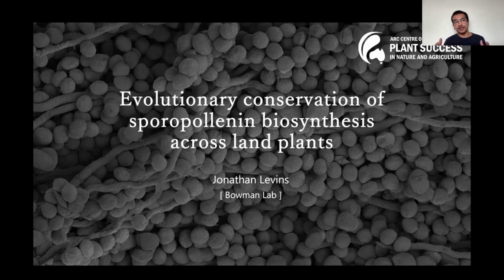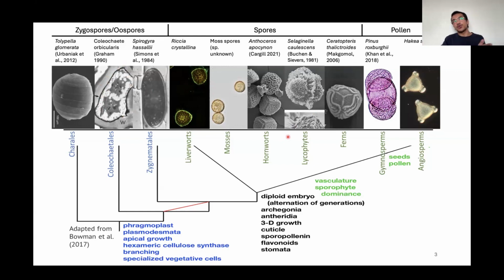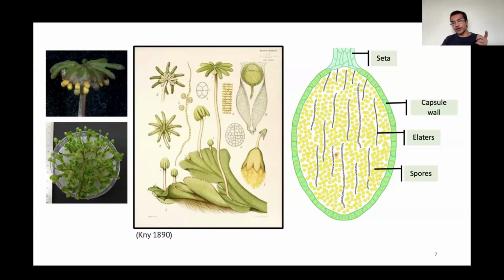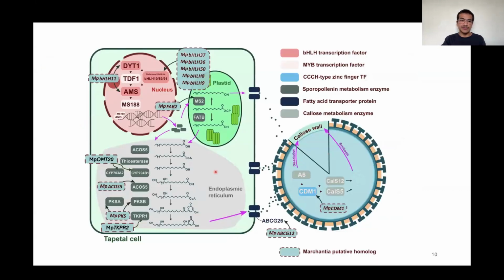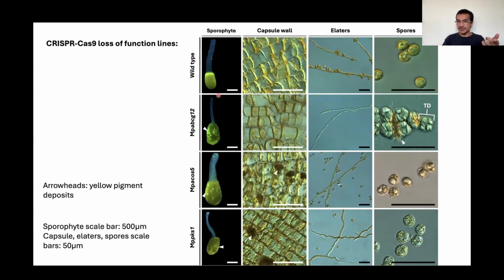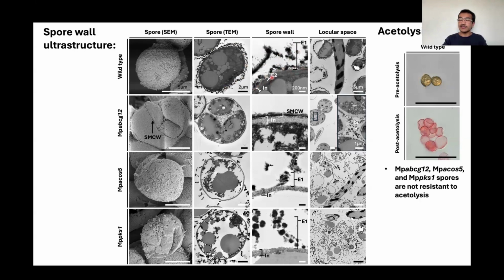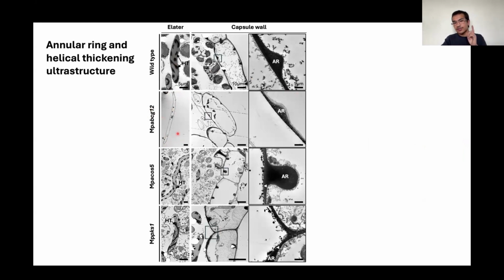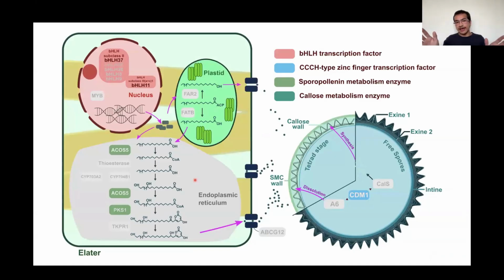Jonathan Levins 'Evolutionary conservation of the sporopollenin biosynthesis pathway'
Jonathan Levins
PhD Student, Monash University

ABSTRACT
The production of sporopollenin-encased spores is a synapomorphy of land plants and represents a key innovation that enabled their rapid and successful colonization of terrestrial environments. Genetic characterisation of sporopollenin biosynthesis genes in angiosperms have shown strong conservation of these genes across flowering plants. However, sporopollenin remains arguably one of the most elusive plant polymers, with standing questions relating to its deposition, polymerisation and its degree of conservation throughout other land plant lineages. Using the model liverwort Marchantia polymorpha, we attempted to answer some of these questions using transcriptomes from bHLH subclass II mutants, and we further characterised the functions of putative sporopollenin biosynthesis genes such as MpACOS5, MpABCG12 and MpFAR2. Mutant lines of these genes exhibit defects specific to the sporopollenin exine, validating their roles in sporopollenin biosynthesis, suggesting that the putative sporopollenin biosynthesis pathway in extant land plants has remained largely conserved since their most recent common ancestor.

This seminar was recorded as part of the ARC Centre of Excellence for Plant Success in Nature and Agriculture webinar series.